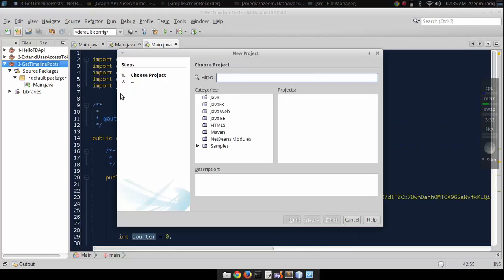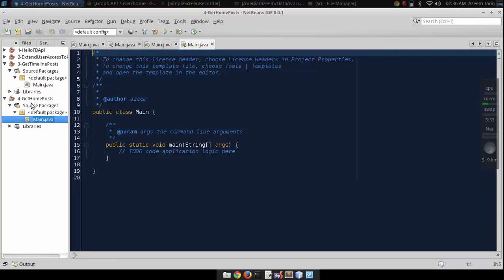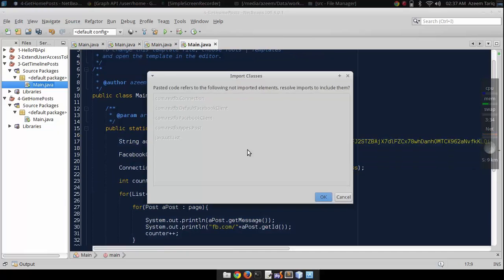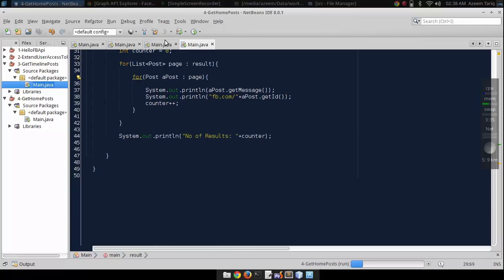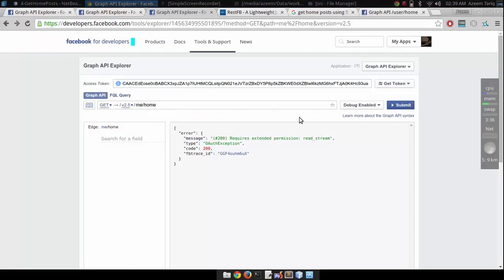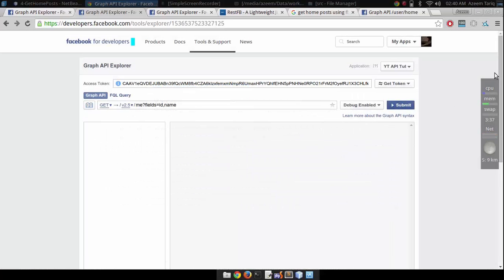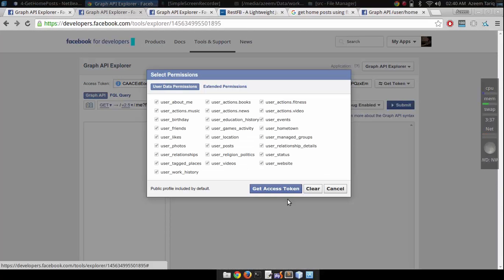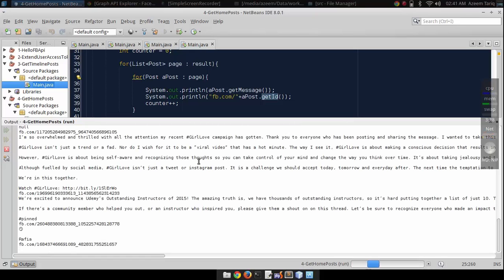Facebook API Tutorials in Java # 6 | Get User's Home Posts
Hi the in previous tutorials i show you how to get Timeline posts of user , and in this video i will show you how to get all posts from user's Home feed

If you did not watch my previous videos in this tutorial series then i strongly recommend you to watch